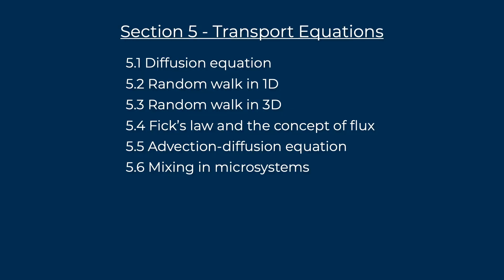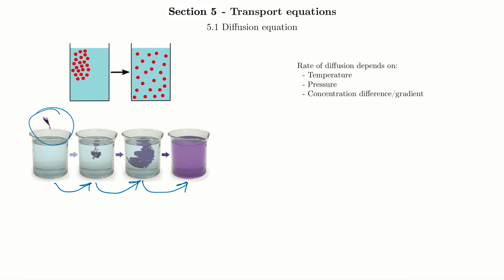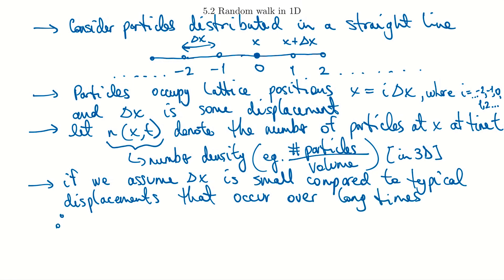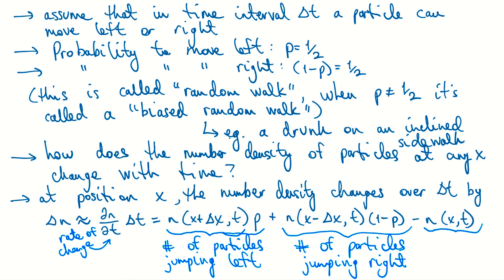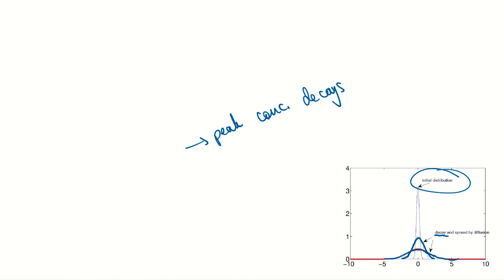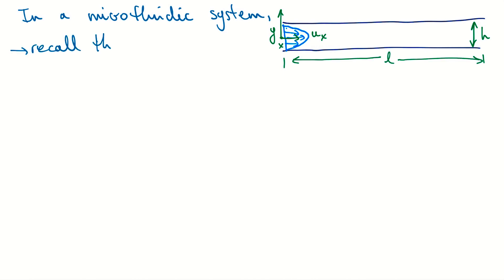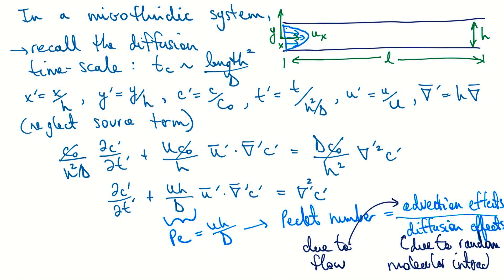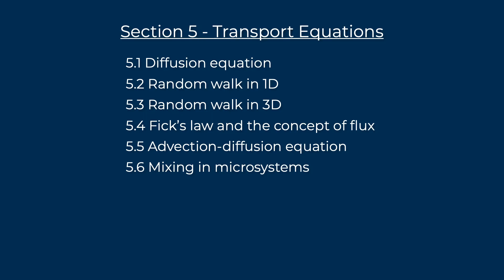Microfluidics - Video #7 - Transport Equations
This video covers:
   0:00 5. Transport equations
        1:30 5.1 Diffusion equation
           3:14 - Brownian motion
           3:42 - Chemotaxis (positive stimulus)
        4:30 5.2 Random walk in 1D
       11:06 5.3 Random walk in 3D
       11:42 5.4 Fick's law and the concept of flux
       12:39 5.5 Advection-diffusion equation
          14:22 - Peclet number
       16:59 5.6 Mixing in microsystems
       18:56 Summary